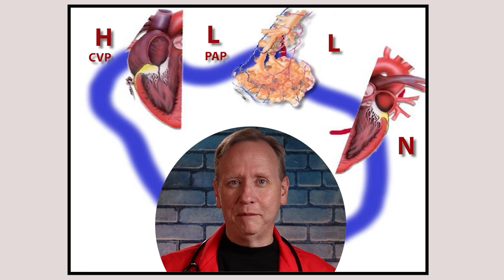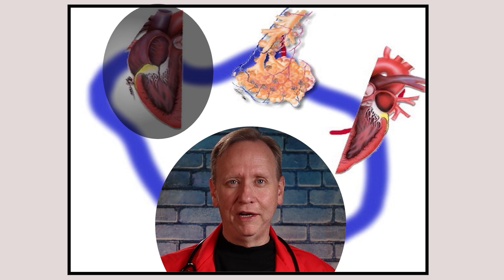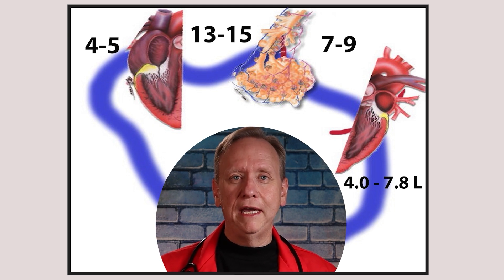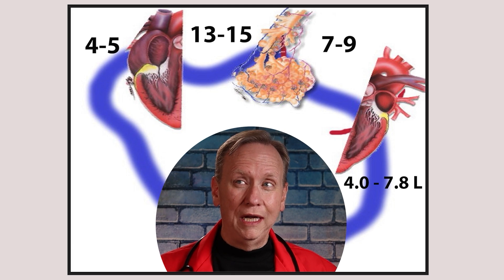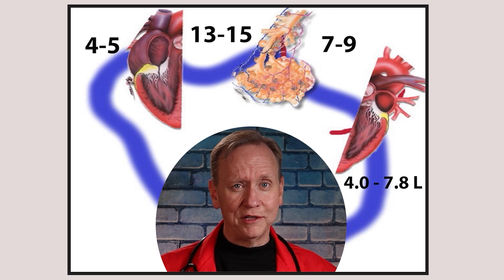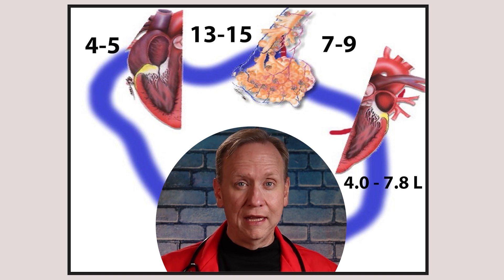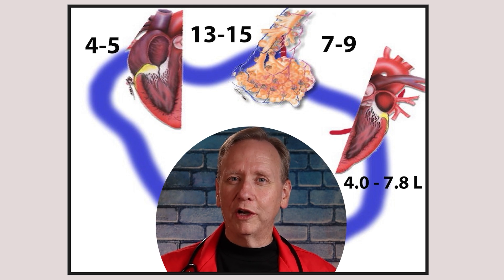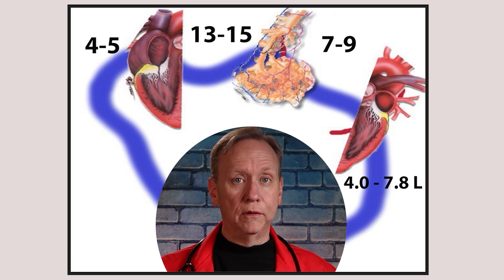Hemodynamic Interpretation Super Fast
Dennis Stanley, RRT, Adult Critical Care Specialist, explains the quickest way to interpret hemodynamic values of CVP, mPAP, PCWP, and cardiac output.  Great for respiratory therapists preparing for the NBRC exam and critical care  registered nurses.

𝗡𝗕𝗥𝗖 𝗘𝘅𝗮𝗺 𝗣𝗿𝗲𝗽𝗮𝗿𝗮𝘁𝗶𝗼𝗻
for exam preparations courses for Respiratory Therapists or you potential Certified Asthma Educators (AE-C), which is for nurses, physicians, and respiratory therapists who care for patients with asthma. ACCS, NPS, A-EC exam preparation courses

𝗗𝗶𝘀𝗰𝗼𝘂𝗻𝘁𝘀
Examine current discounts for
LindseyJones ACCS NPS, RRT, AE-C

𝗕𝗿𝗮𝗻𝗱 𝗡𝗲𝘄
Certified Asthma Educator (AE-C) Preparation Course for the NBRC exam and credential.

Dennis Stanley RRT  @RespiratorySensei
Dennis Stanley

𝗔𝗔𝗥𝗖 𝗖𝗼𝗻𝘁𝗶𝗻𝘂𝗶𝗻𝗴 𝗘𝗱𝘂𝗰𝗮𝘁𝗶𝗼𝗻 𝗖𝗿𝗲𝗱𝗶𝘁
Get AARC certified continuing education credit (CRCE) at RTeve (https:/RTevo.com)